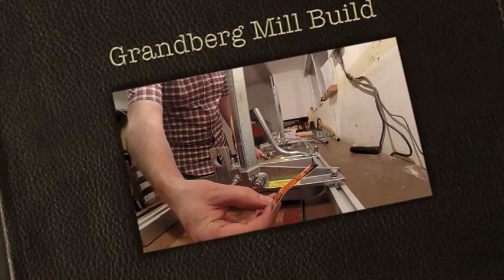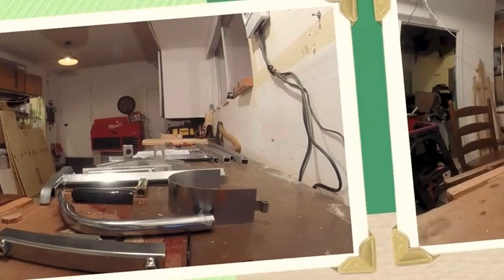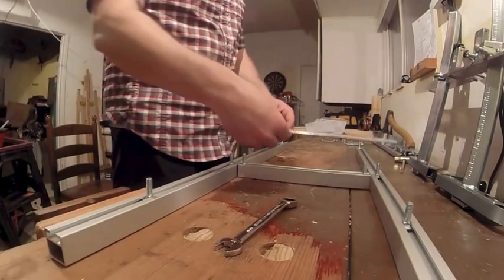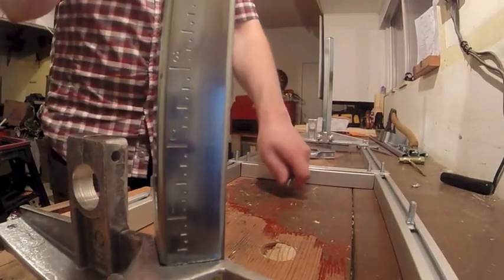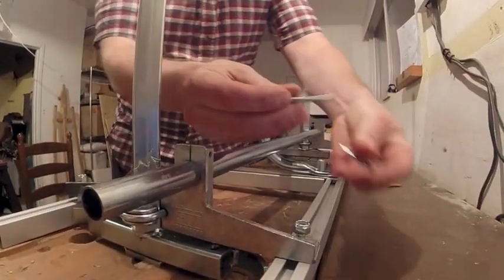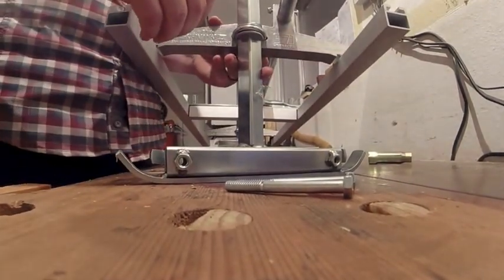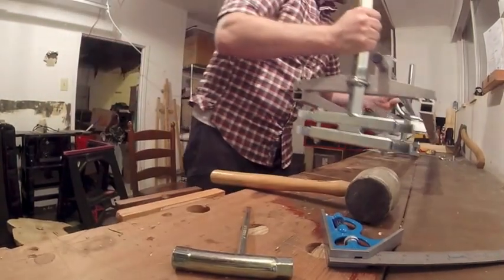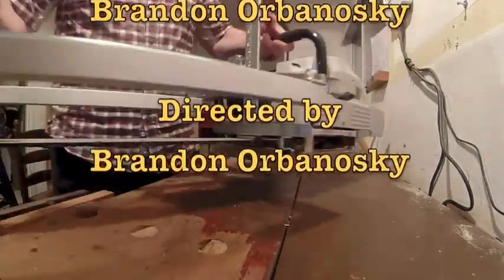Chainsaw Massacre Build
Building a Granberg Alaskan chainsaw mill from beginning to end, and fitting it to a  Stihl chainsaw.